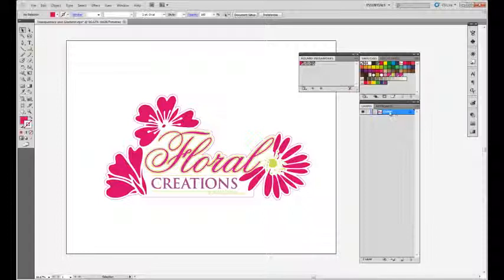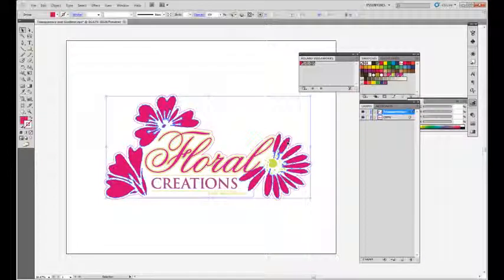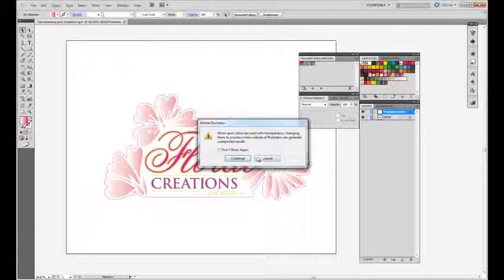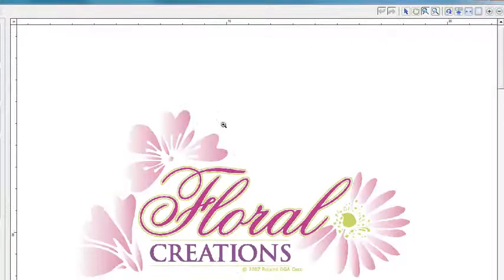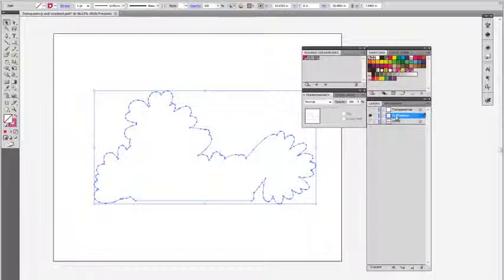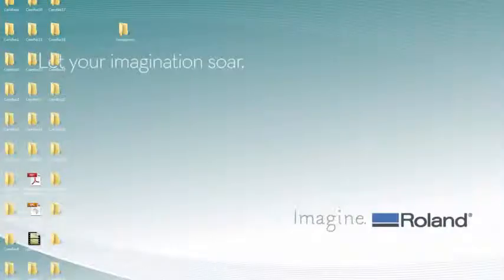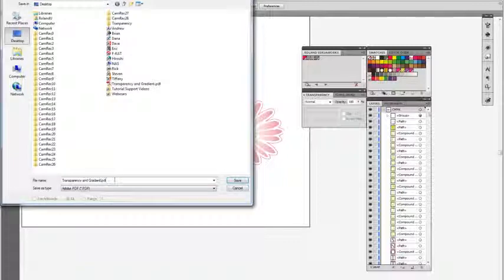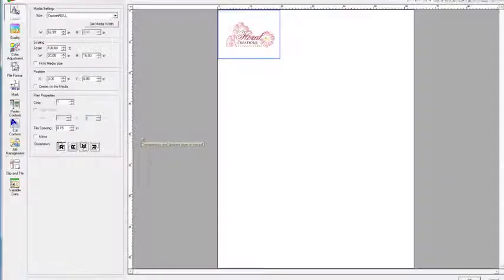Utilizzare le trasparenze con Adobe Illustrator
Utilizzare le trasparenze in Adobe Illustrator, creare le linee di taglio mancanti e risoluzioni dei problemi derivanti dall'utilizzo di gradienti particolarmente complessi con Roland VersaWorks.